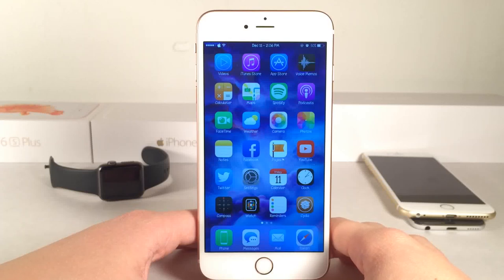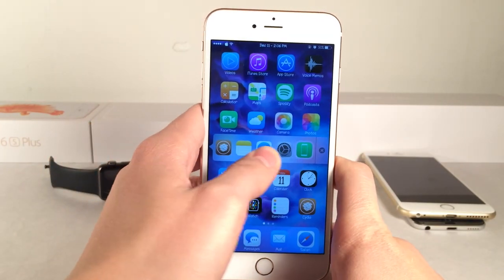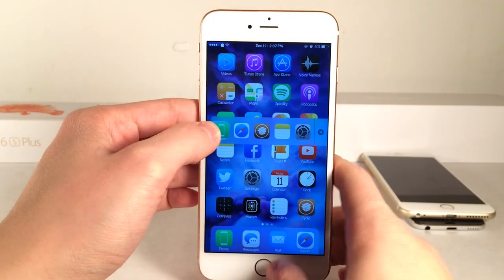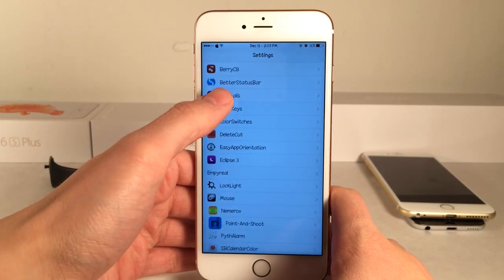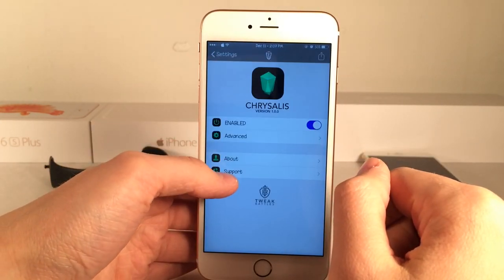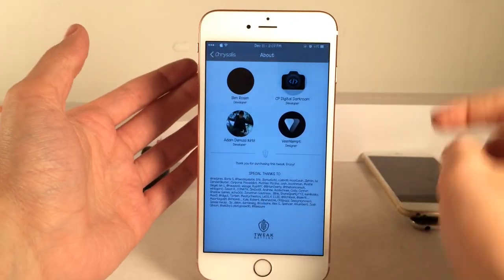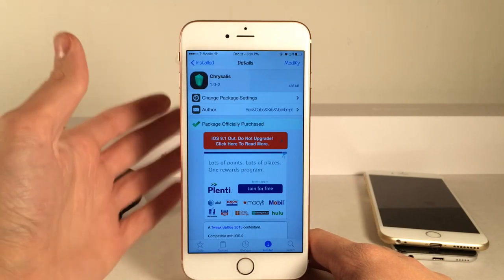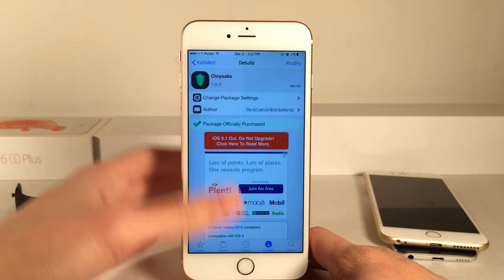Cydia Tweak: Chrysalis - A new 3D-Touch based App Switcher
Tweak Name: Chrysalis
Price: $1.99
Author: Ben & Carbs & Kirb & Veerklempt
Author twitter accounts: